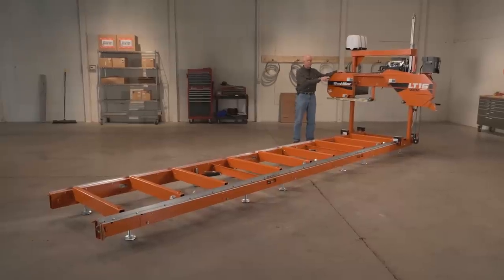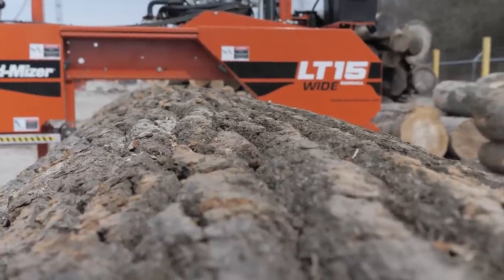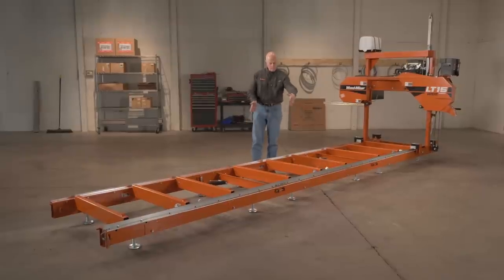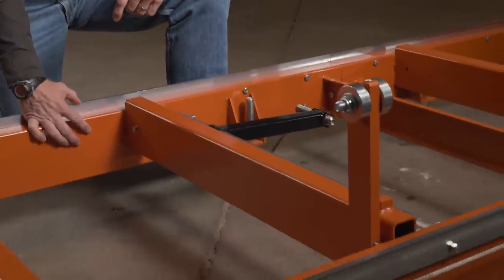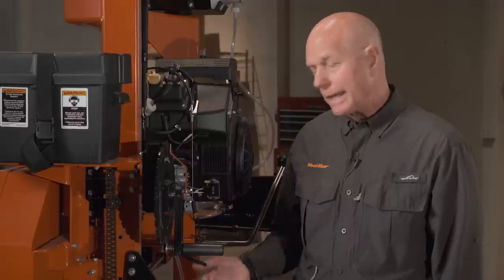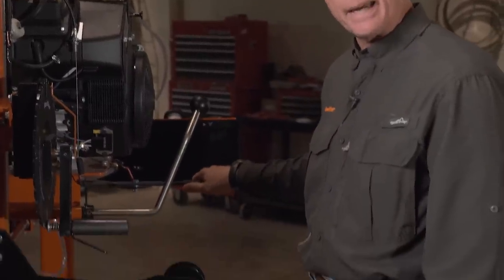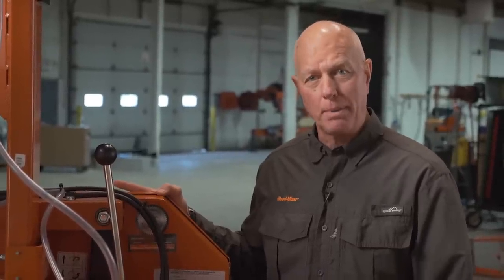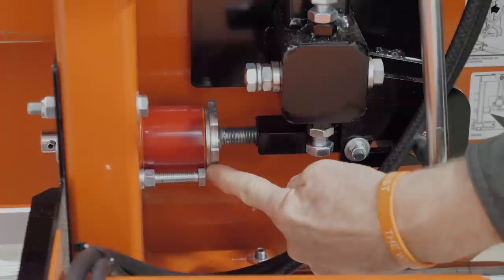LT15WIDE Portable Sawmill Walkthrough | Wood-Mizer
Wood-Mizer Indiana Representative Dave Mann gives a detailed walkthrough of the Wood-Mizer LT15WIDE portable sawmill. The Wood-Mizer LT15WIDE is a wide capacity sawmill with crank feed, 25HP gas/ 17HP diesel/ 10HP electric power, 36” log diameter, 17’ 8” log length and production up to 375 bf/hr.